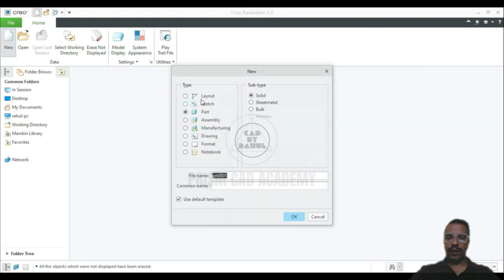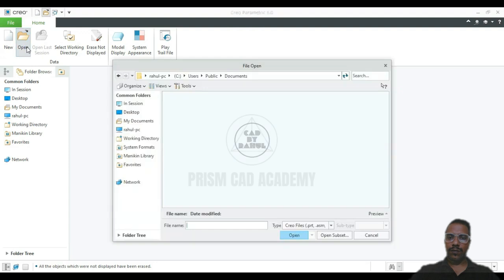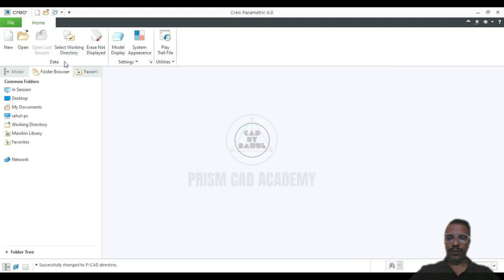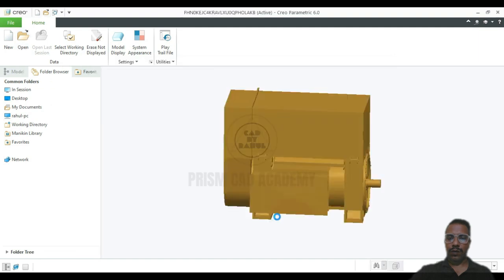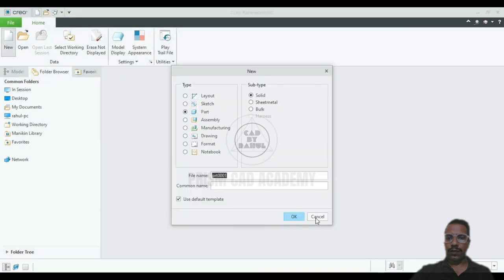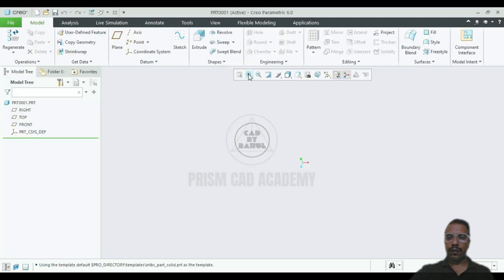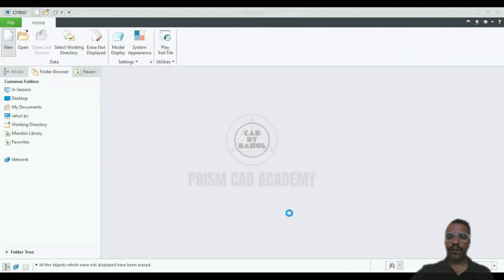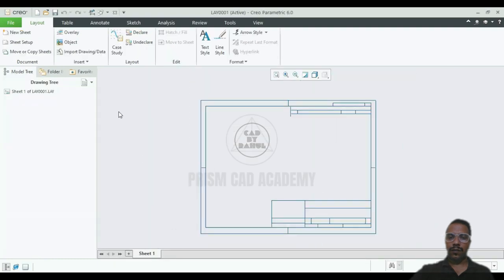Introduction to Creo Parametric Software | Creo Tutorials | Prism CAD Academy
Interview Questions From this Video...
0:43  What are the Creo Modules?
1:33  What is mean by Select Working Directory?
2:10  What is Mean by Erase Not Displayed?
3:15  How to change theme of the software?
3:57  What are sub modules of Part?

💡 Comprehensive Software Coverage:
Our tutorials cover popular CAD software like Creo, AutoCAD, SolidWorks, Fusion 360, SolidEdge, Catia, and more. Gain proficiency in the tools used by industry professionals and broaden your skill set to stand out in the competitive design landscape.

Threads -  ⁨@prismcad_academy⁩
X -  ⁨@prismcad_academy⁩

1. 3D CAD tutorial
2. CAD software
3. AutoCAD
4. SolidWorks
5. Fusion 360
6. Rhino
7. 3D modeling
8. Parametric modeling
9. Surface design
10. Rendering
11. Design skills
12. CAD basics
13. Assembly modeling
14. Project-based learning
15. Troubleshooting tips
16. Hands-on learning
17. Design community
18. Industrial design
19. Architectural design
20. Engineering design
21. Creative design projects
22. Community forums
23. CAD for beginners
24. CAD for advanced users
25. Design workflow
26. Career development
27. Creative visions
30. Mastering 3D CAD